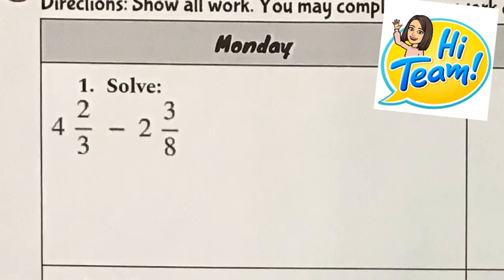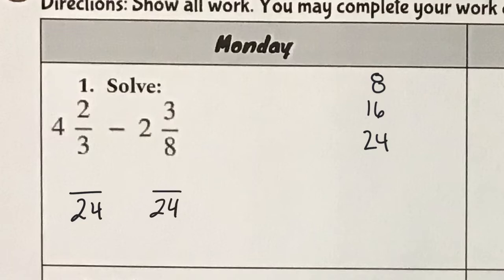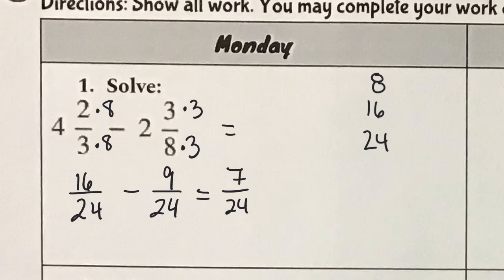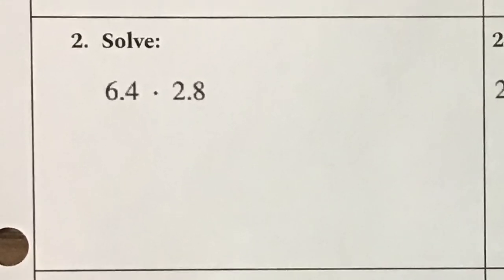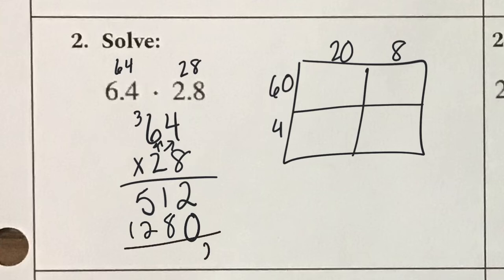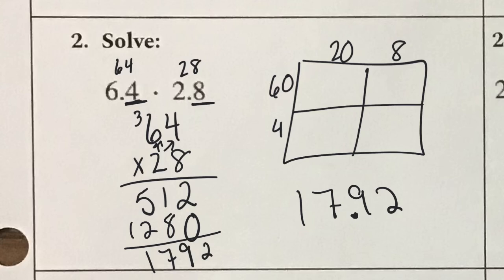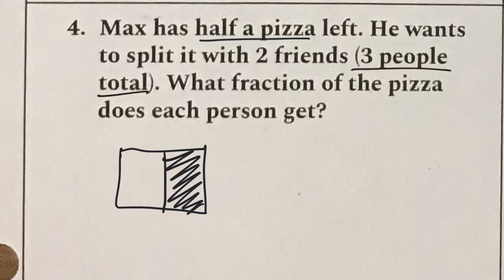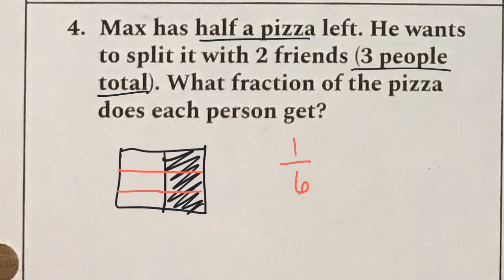Q3W6 Weekly Practice Tutorial